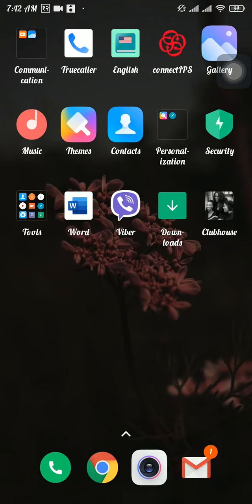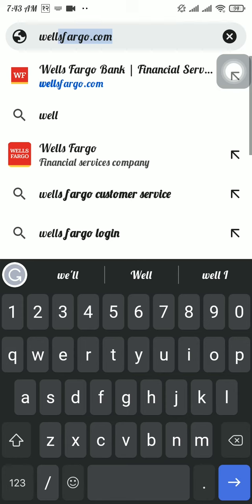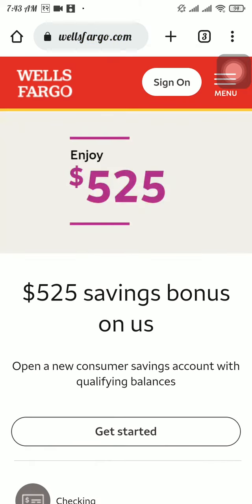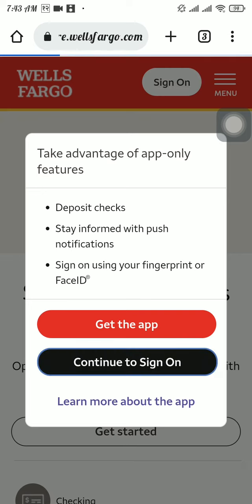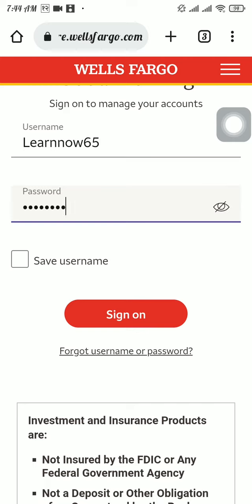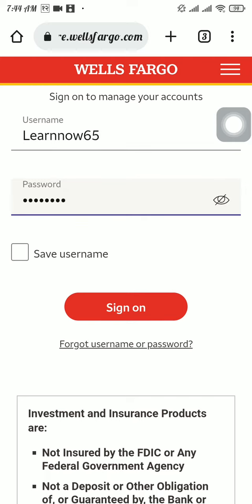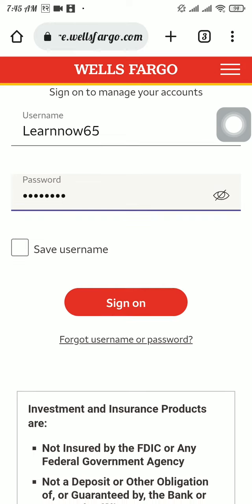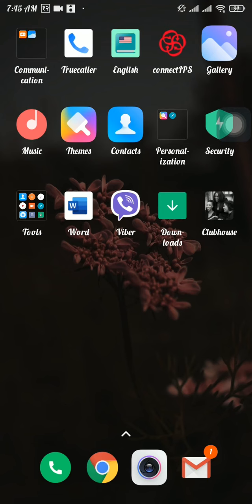How to Login Wells Fargo Bank Account 2023? WellsFargo Online Banking Login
Having trouble logging in to your Wells Fargo Bank account? This step-by-step guide will show you how to access your account in just a few easy steps. From retrieving your username to resetting your password, we've got you covered.